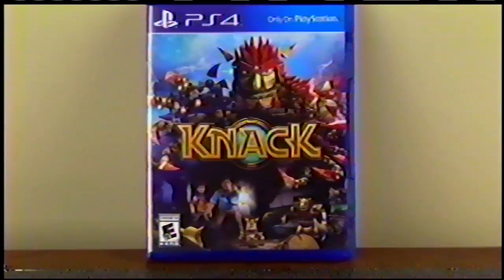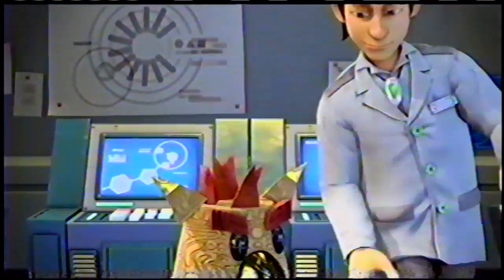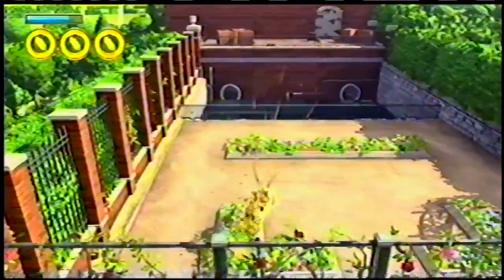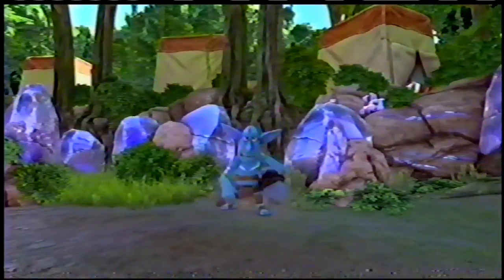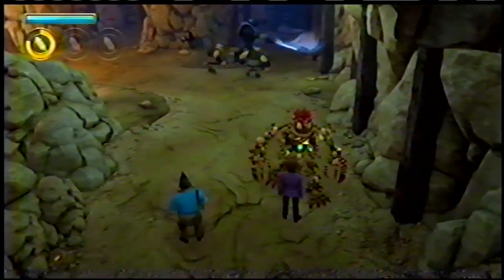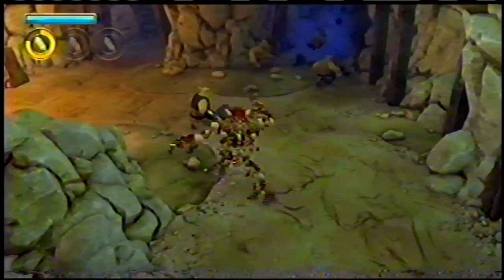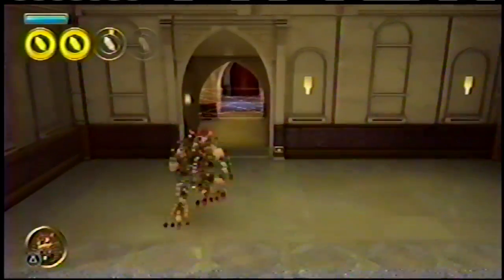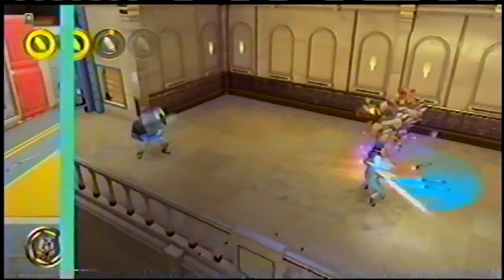How to Beat #5 - Knack / MY LIFE IN GAMING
This is a tips and tricks walk through guide to finishing Knack for the Playstation 4.